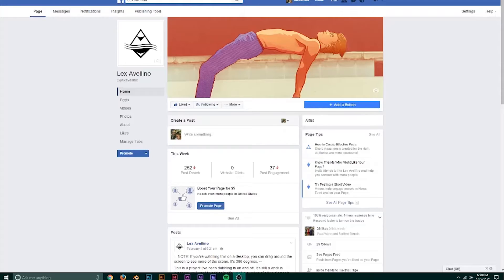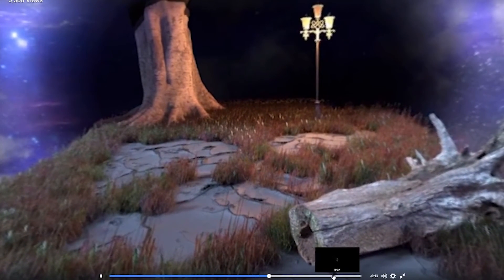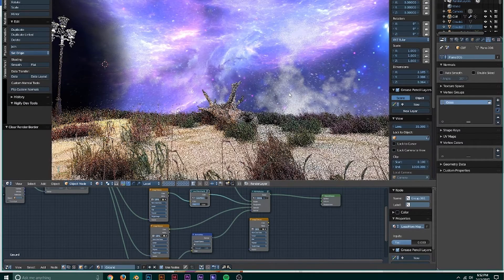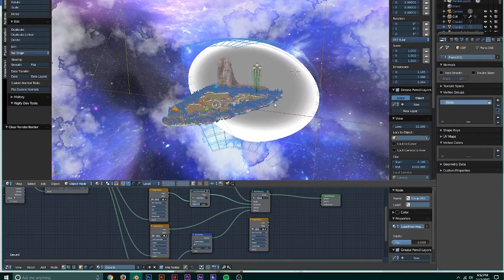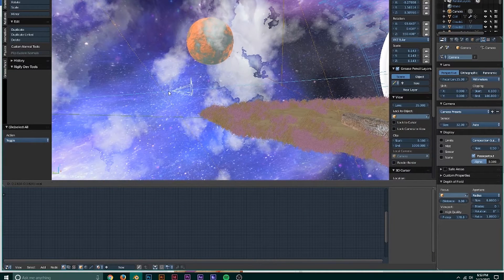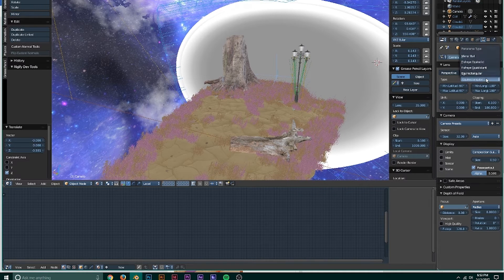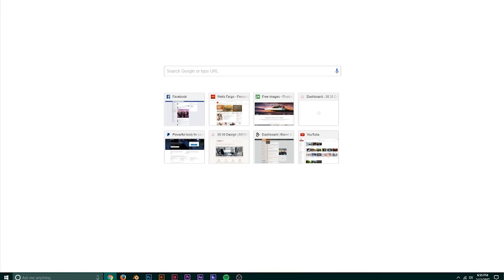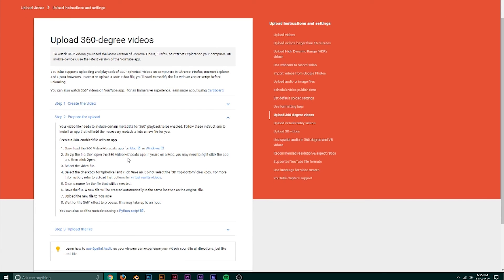How to Turn Any Blender Scene into a 360 VR Video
This is just a quick tutorial covering the basic ideas behind my 360 VR video, "Parish." I want to see people making more VR-style content. Skip Sketchfab and take control of your scenes in the time it takes to render one image.